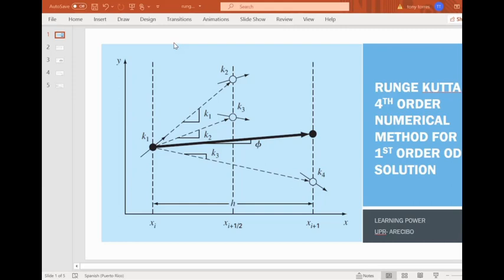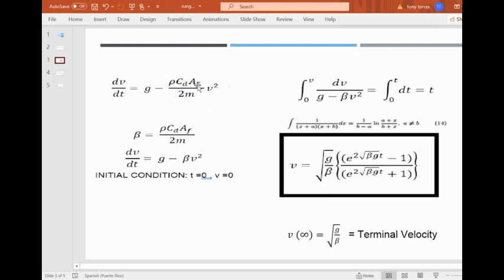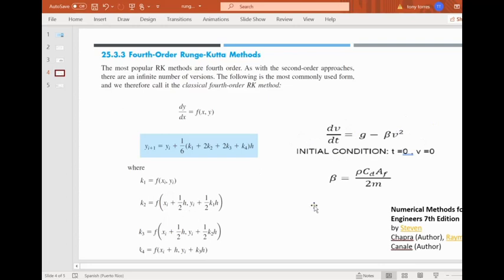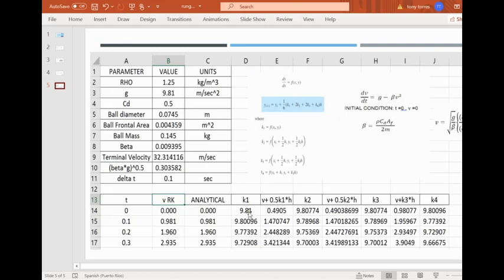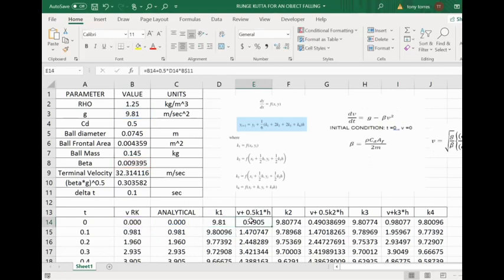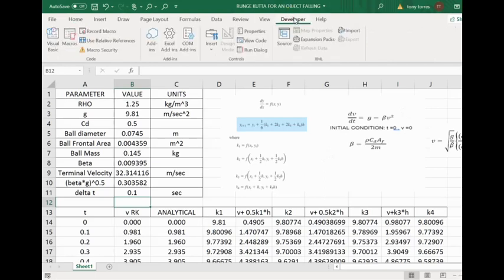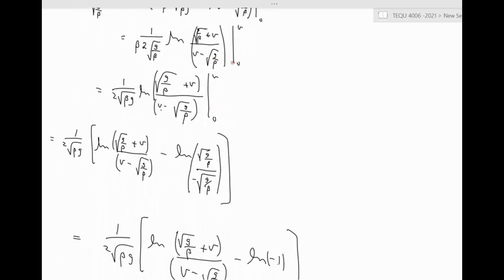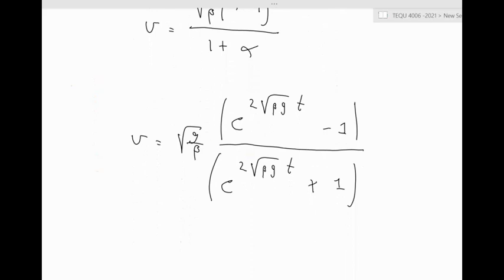APPLICATION OF THE RUNGE KUTTA METHOD FOR AN OBJECT FALLING UNDER AIR RESISTANCE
APPLICATION OF THE RUNKE KUTTA METHOD FOR AN OBJECT FALLING UNDER AIR RESISTANCE

AUDIENCE: TEQU 4006

In this video we show how to apply Runge Kutta's method to a first-order ordinary differential equation (ODE). The ODE was developed using momentum balance when we apply Newton's second law to a baseball that falls under the influence of air resistance.

This video shows both the solution applying Runge Kutta's numerical method and the analytical method!

Cheers!!!

Learning.POWer!!!